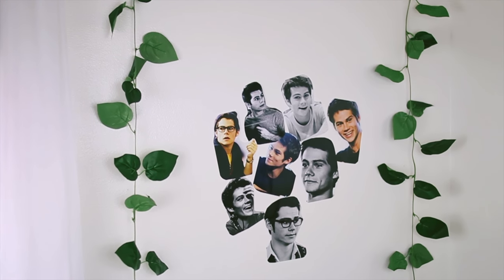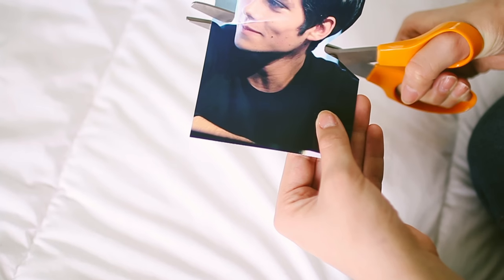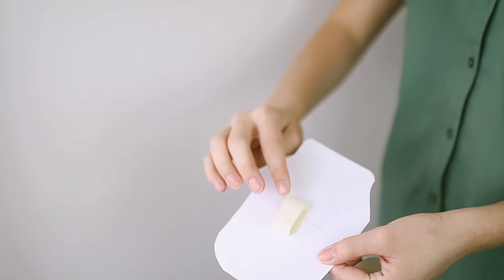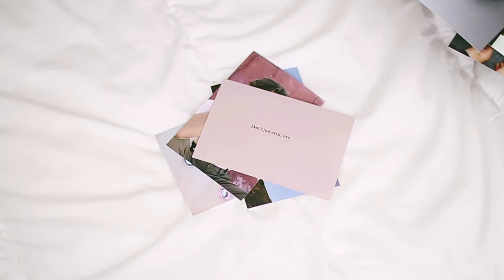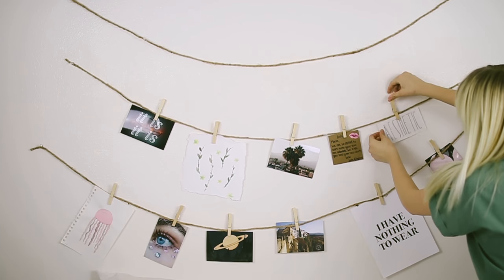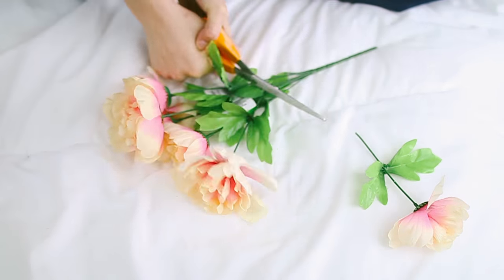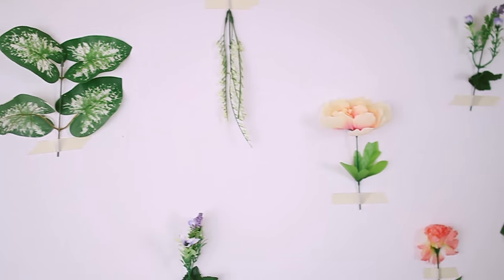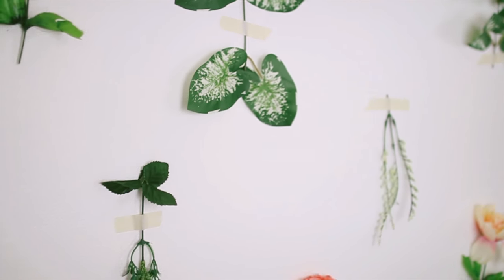DIY Spring Room Decor 2017!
hey guys! todays video is a diy room decor for spring 2017 that is cheap and super easy and tumblr inspired!!

♥add me on snapchat: marlacatherine